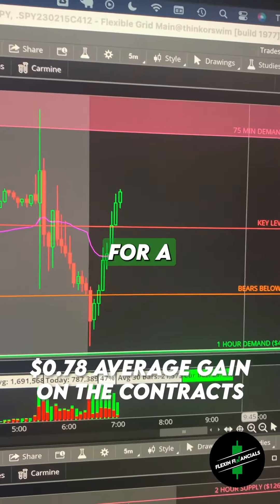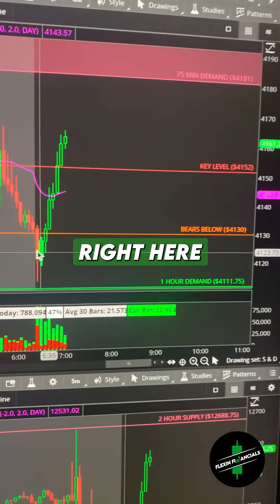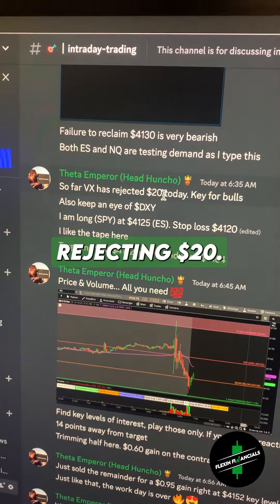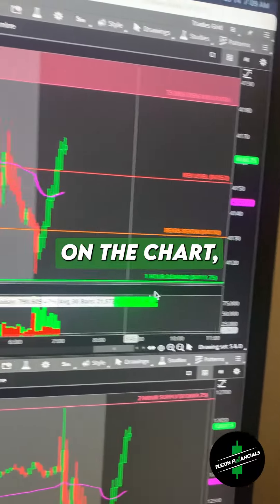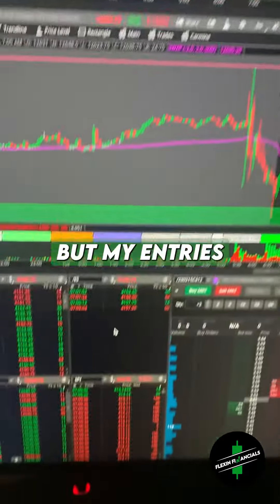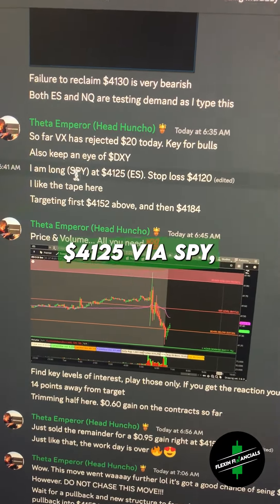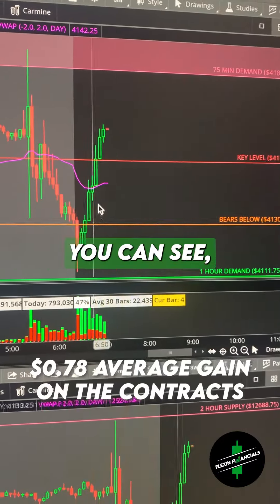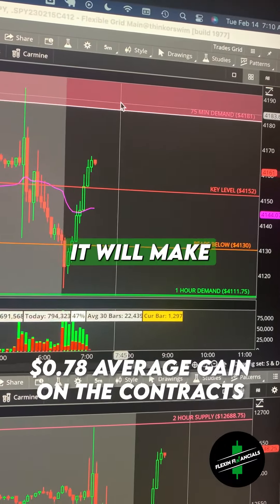Winning S&P 500 (SPY) Trade Recap | Day Trading | Options Trading | Technical Analysis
Follow Flexin Financials on Instagram (@ flexin_financials) for DAILY trading and investing tips 🔥